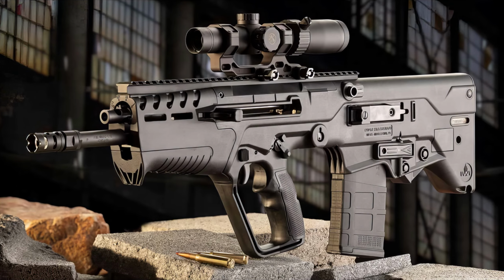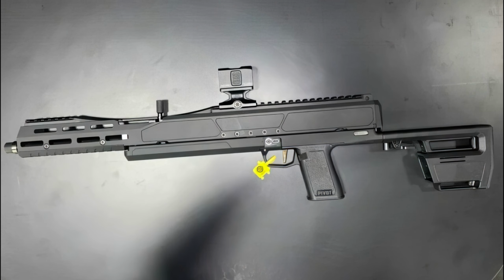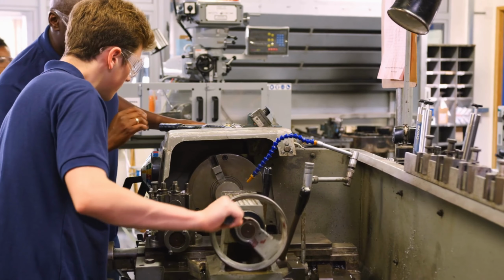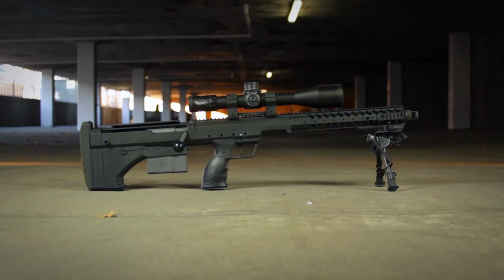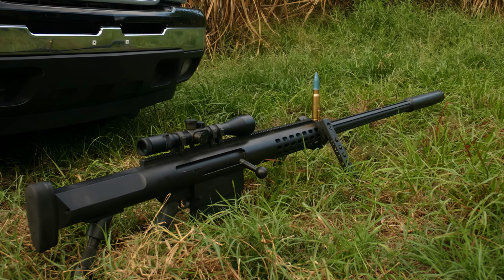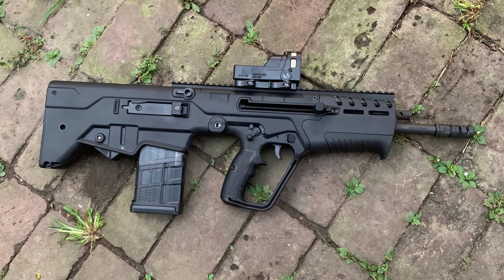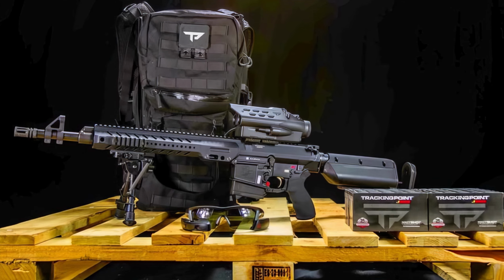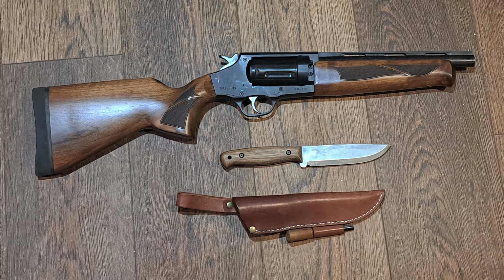10 Insanely Advanced Guns BANNED from Americans - And the Shocking Reasons Why!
Ever wondered why some of the most advanced, sci-fi-looking firearms are off-limits to civilians? In this deep-dive, I break down 10 groundbreaking weapons that blur the line between innovation and insanity — from the FDML5 multi-bore salvo rifle and MP-55 “smart shotgun” to the Desert Tech SRS A1, Anzio 20mm, and TrackingPoint M900.

I explain how their engineering brilliance, materials, and tech integration push legal and safety boundaries under the National Firearms Act and Gun Control Act. This isn’t hype — it’s a real look at the mechanical genius and regulatory tension behind the world’s most forbidden firearms.